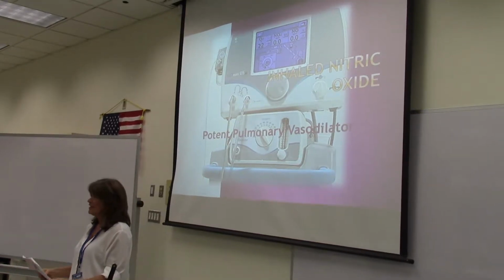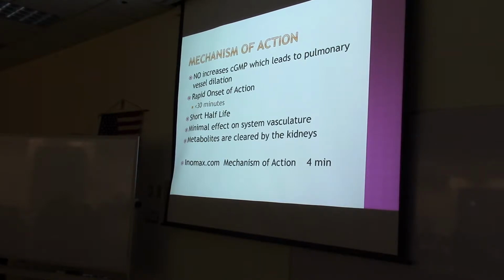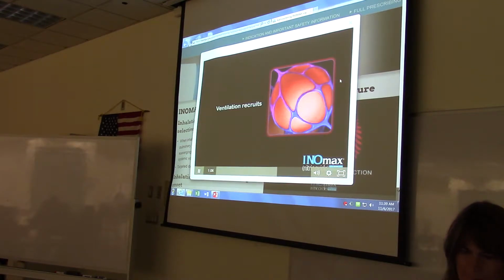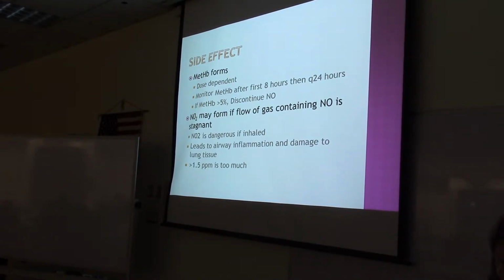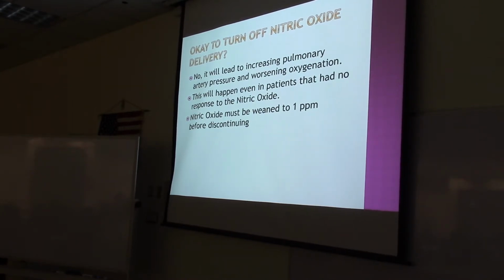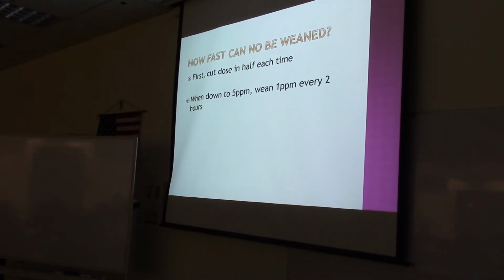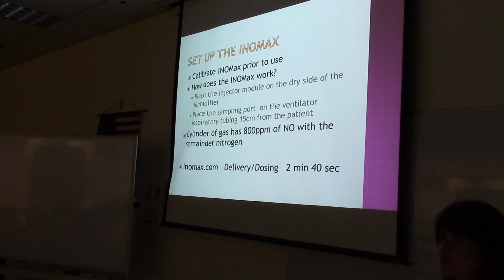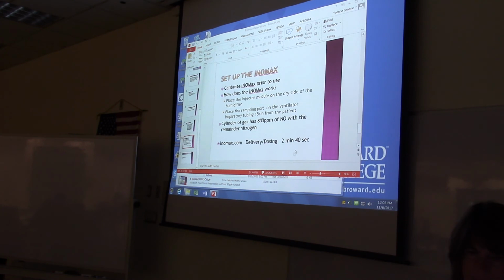inhaled Nitric Oxide